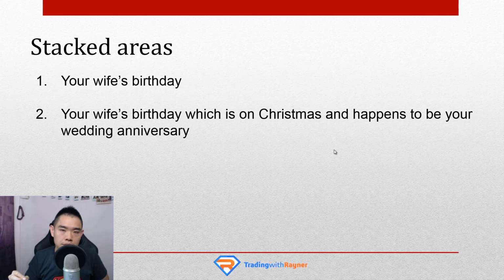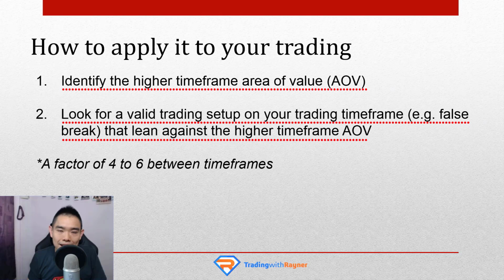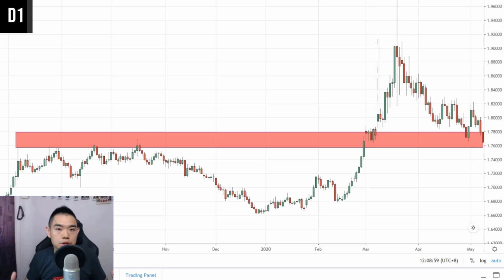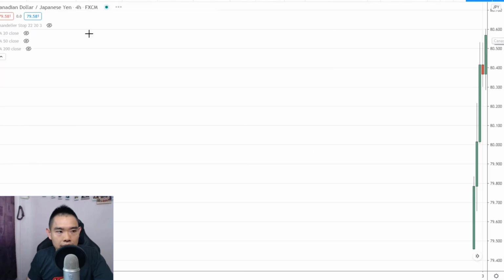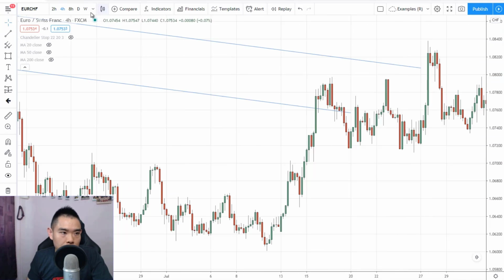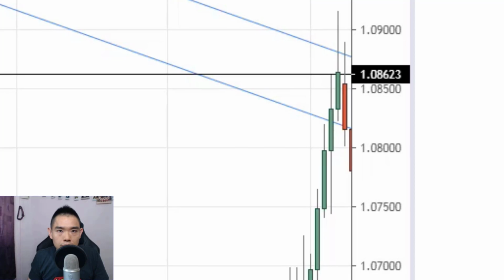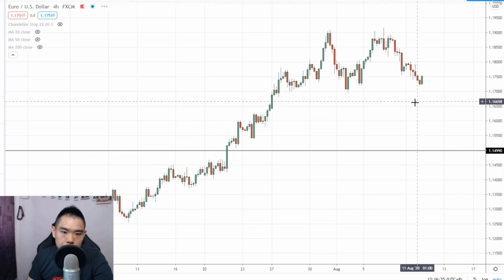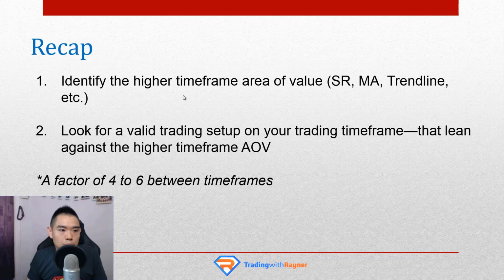Instantly Time Your Entry Like A Pro Trader (Must Watch)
​Hey hey, what's up my friend!

In today's training, you'll discover how to better time your entries instantly (using this little-known technique).

This is for you if:

1. Your trading entries suck
2. You buy at support and still lose money
3. The market always hits your stop loss for no reason

If you're experiencing any of the above, then go watch this video right now...

** PREMIUM TRAINING **